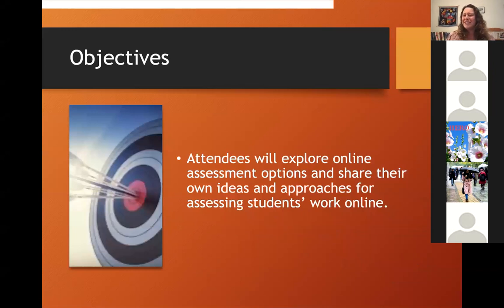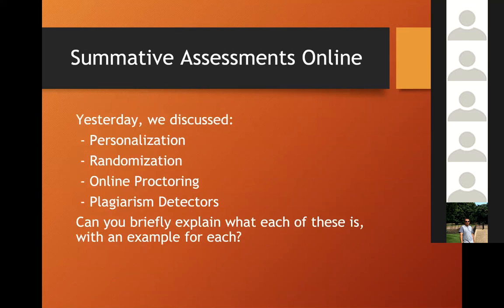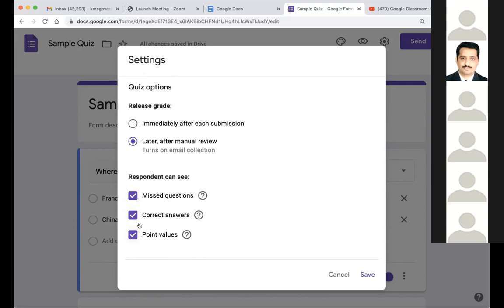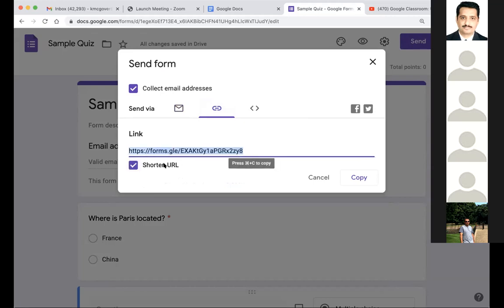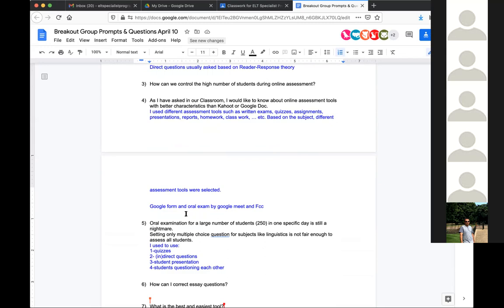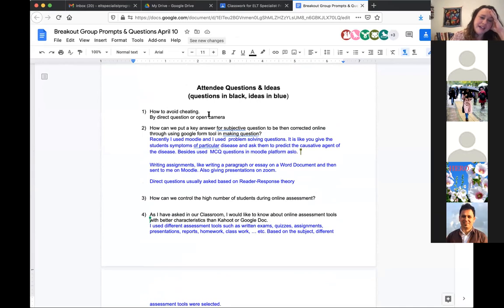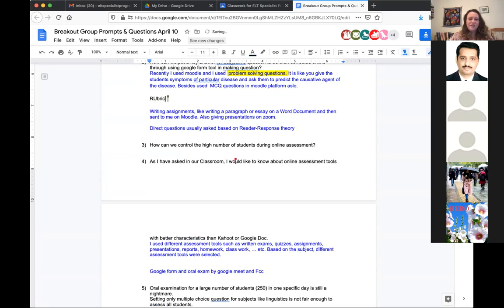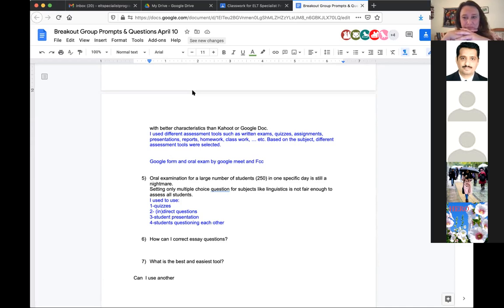ELP video April 10